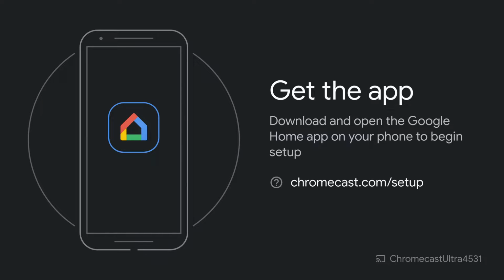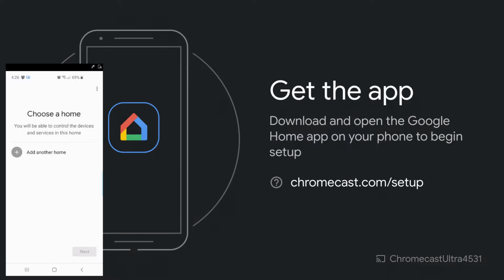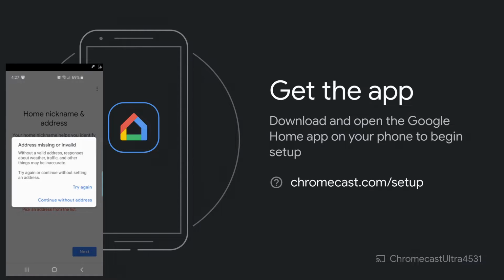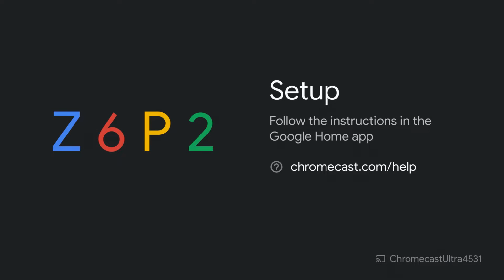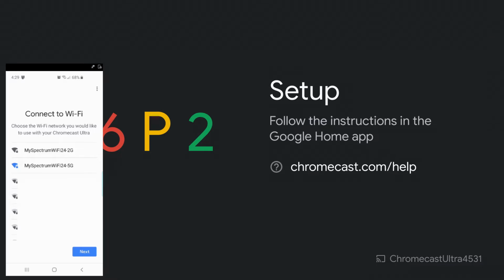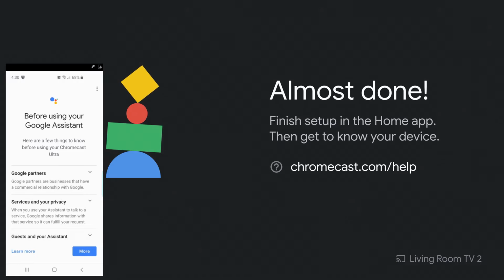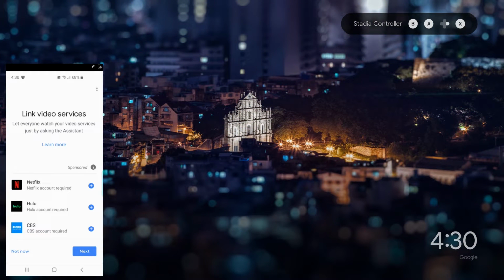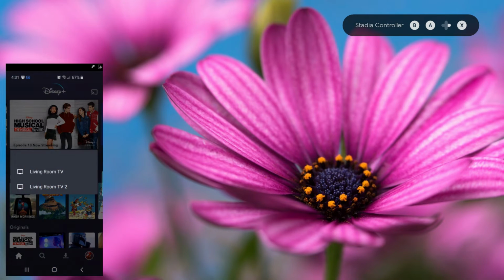Chromecast Ultra Setup - Everything You Need To Know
Set up your new Chromecast Ultra quick and easy with this step by step tutorial that walks you along every step of the way.

I got a new toy that allows me to record pretty much anything I want. So I thought it might be nice to use it to mess around with my Chromecast.

Chromecast Ultra is an HDMI dongle that allows you to mirror/cast pretty much anything to the TV you hook it up to. It essentially makes your older "dumb" TV into a "Smart TV". Or for my own use case... Not all smart TV's can run Disney Plus for example. Having a Chromecast Ultra allows us to cast Disney Plus very easily.

🎮 Xbox - NobleArcade 🎮
🎮 PlayStation - NobleArcade 🎮
🎮 Stadia - NobleArcade 🎮
🎮 Steam - NobleArcade 🎮
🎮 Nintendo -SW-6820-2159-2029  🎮